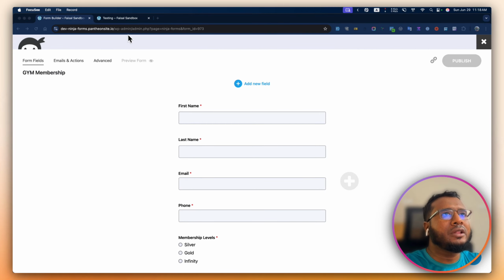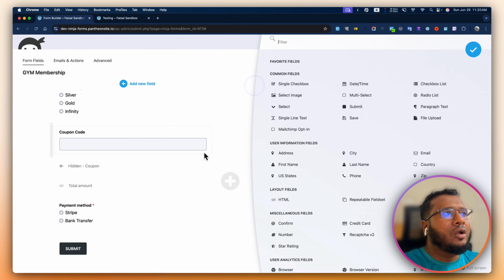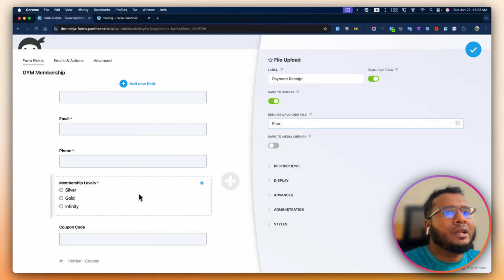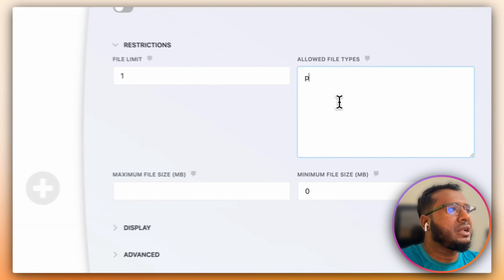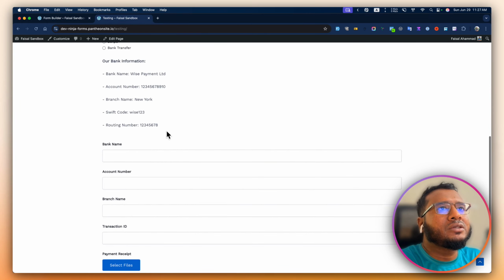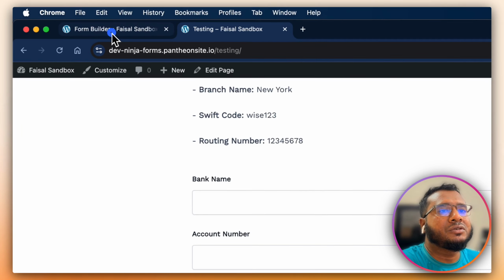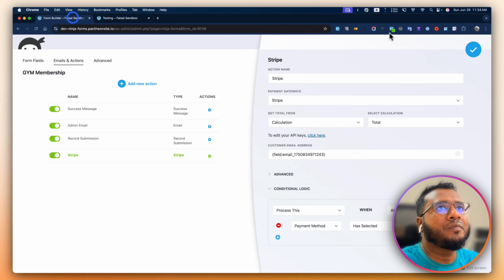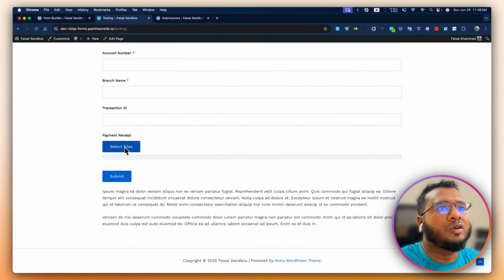How to Add Manual Payment Methods in Ninja Forms Using Pro Add-ons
In this comprehensive tutorial, we will show you exactly how to add a manual bank payment option to your Ninja Forms on your WordPress website. As a seasoned support engineer specializing in WordPress, I've encountered numerous requests for flexible payment solutions.

Key topics covered in this video:
- Setting up a custom payment field in Ninja Forms.
- Configuring payment instructions for bank transfers.
- Integrating manual payment options for local bank transfers and cheque payments.
- Best practices for managing manual payment submissions.

This video leverages my expertise in fixing common WordPress issues and providing robust WordPress tutorials. By the end of this tutorial, you will gain the knowledge to seamlessly integrate manual payment methods like bank transfers and cheque payments into your Ninja Forms, enhancing your website's payment flexibility.